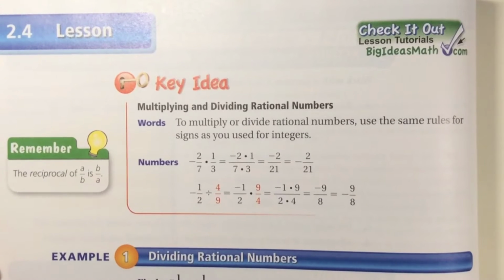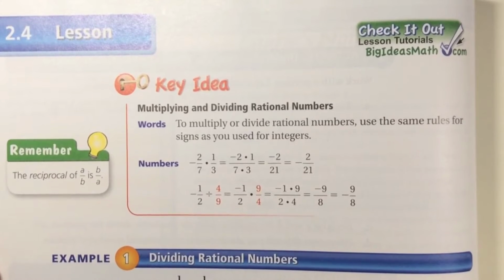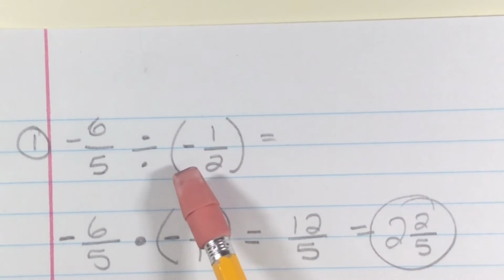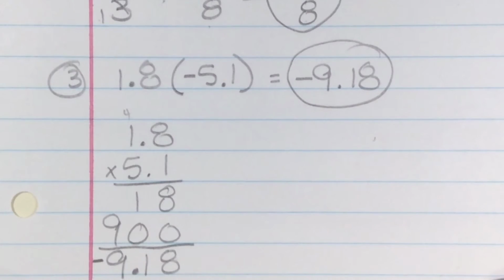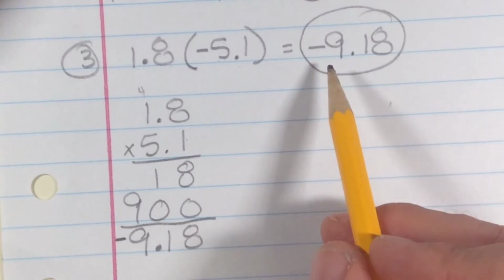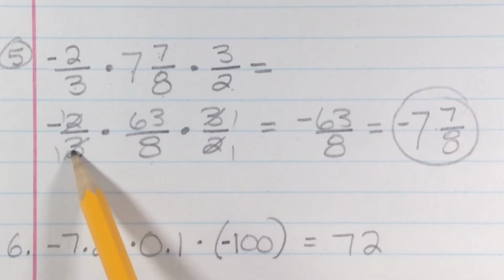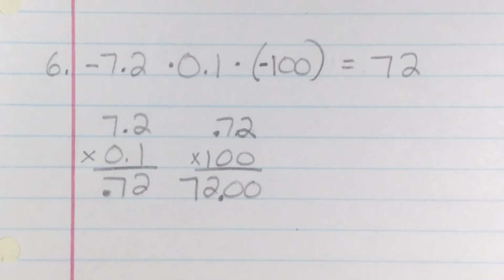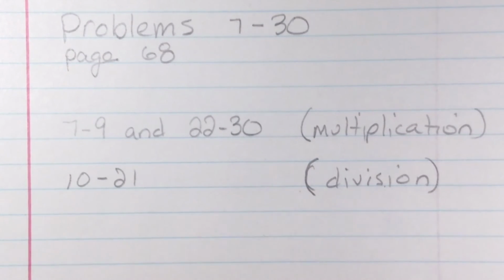Lesson 2.4 (Parts 1 and 2)